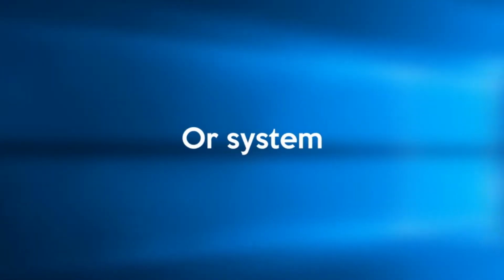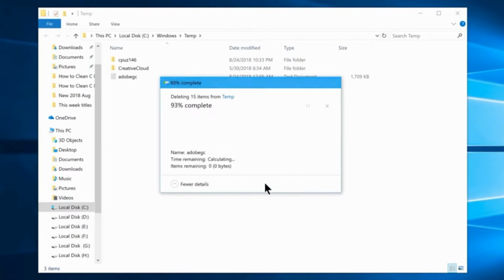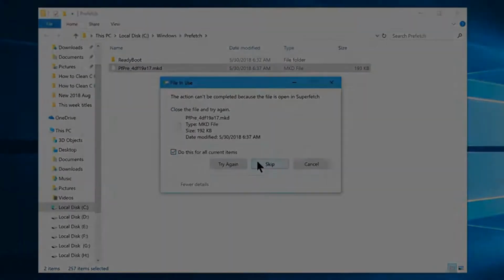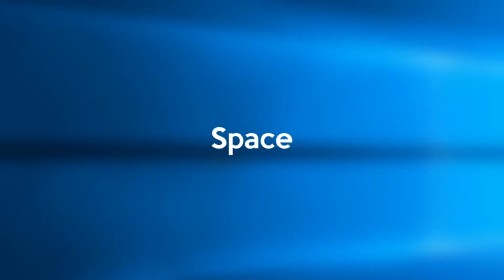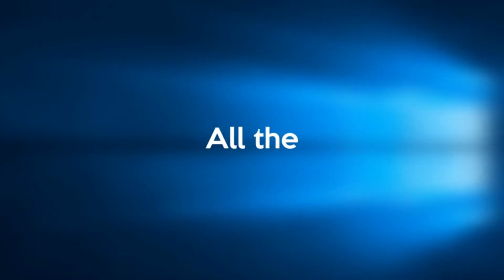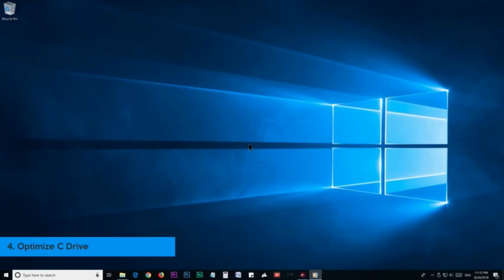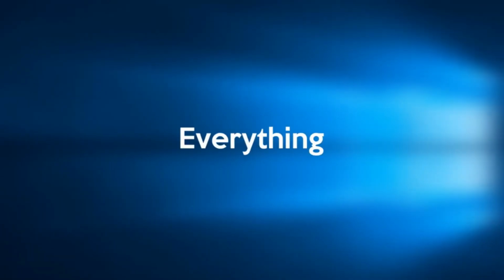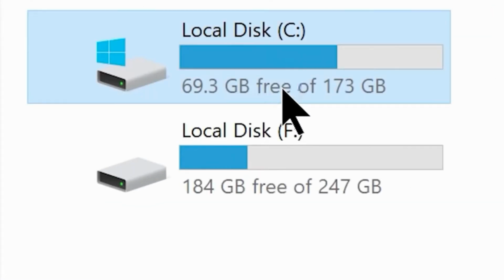How to Clean C Drive In Windows 10 (Make Your PC Faster)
This TECHme channel is all about Video & Photo Editing trick and technology.